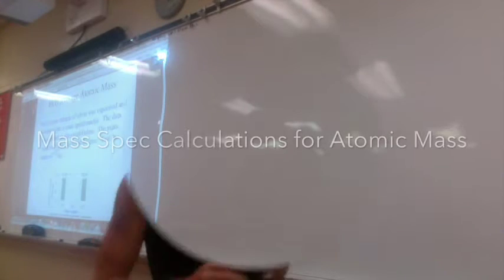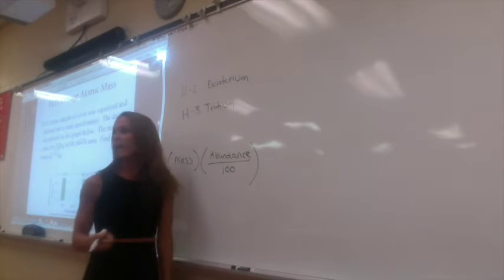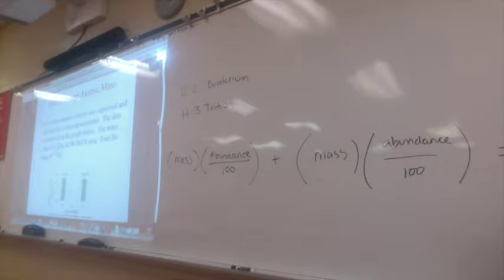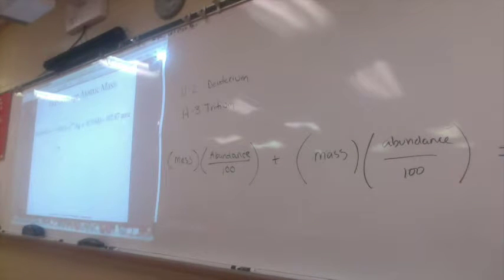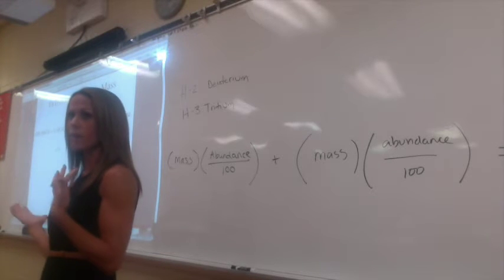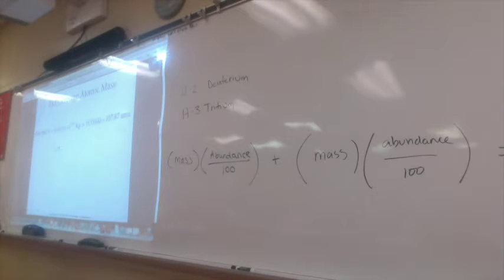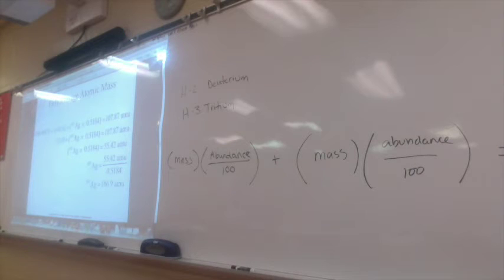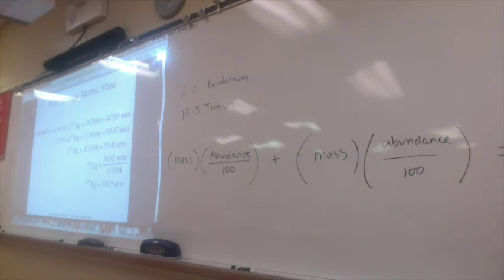Mass Spec and Atomic Mass AP Chem 13 Sep 2016